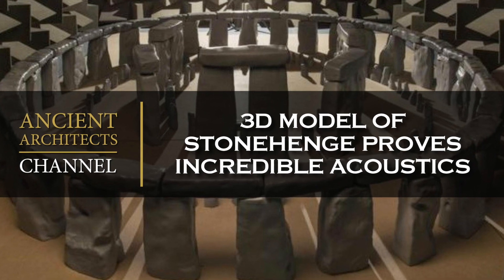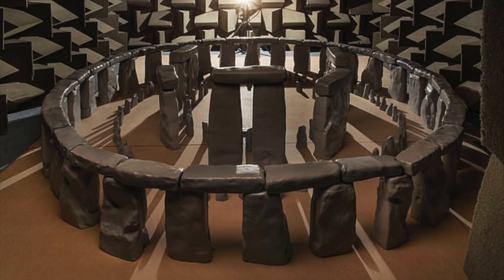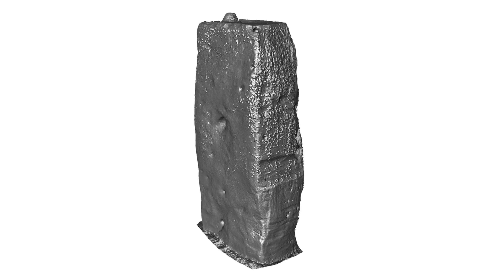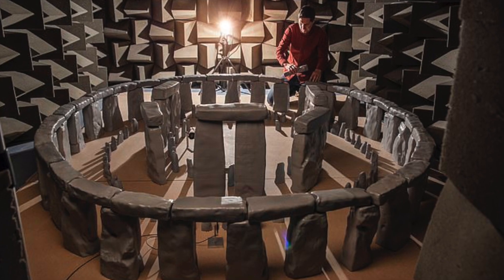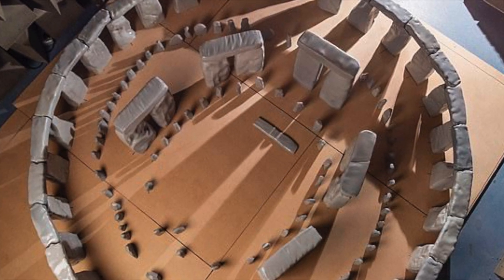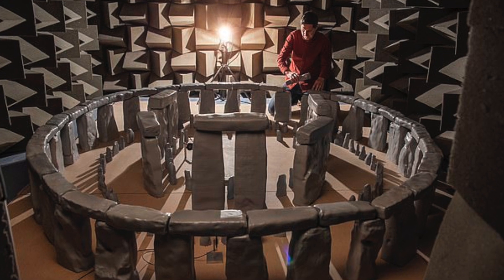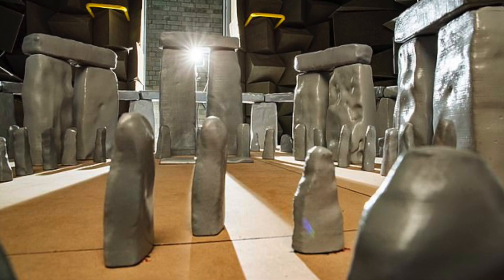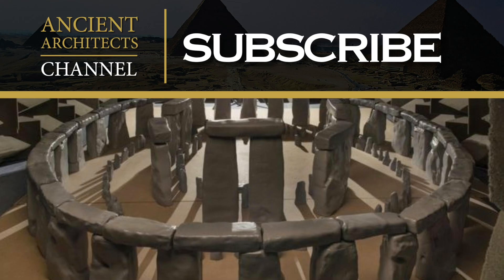Stonehenge 3D Model Proves Incredible Acoustics | Ancient Architects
A team from the University of Salford have collaborated with experts from English Heritage to create a scale model of Stonehenge in order to fully understand the acoustic properties of the ancient monument.

To construct the model at 1/12th scale, the stones were made using 3D printer technology to ensure accuracy as well as specialised moulding techniques. Silicon moulds were then made and these moulds were used to cast the stones, which were made out of plaster that was mixed with a polymer. They were then spray painted grey to match the colour of the real stones.

The model stone circle is 7.5 feet or 2.3 metres wide and is the best, most accurate reconstruction of Stonehenge ever made, thanks to the use of laser scan data, but it was the acoustic properties of a completed Stonehenge that the experts were most interested to explore.

The experiment was a success and the team now believe they have a greater understanding of the acoustic environment of Stonehenge when it was apparently completed around 2,200 BC. It acted like an enclosed room, as opposed to an outside space, reinforcing, speech, singing and chanting. Watch the video now to learn more.